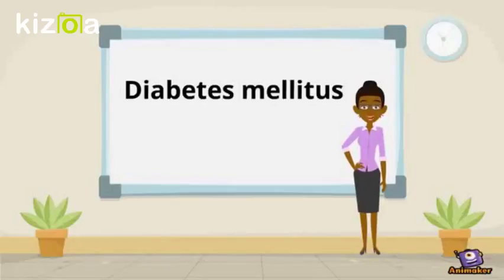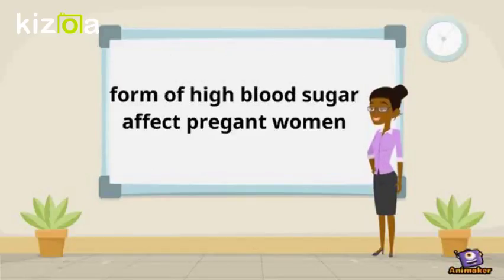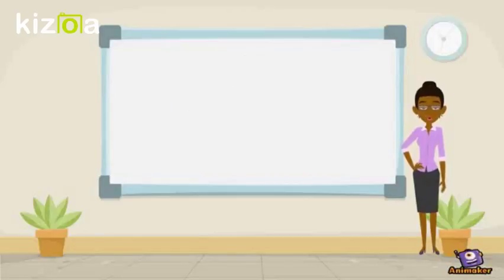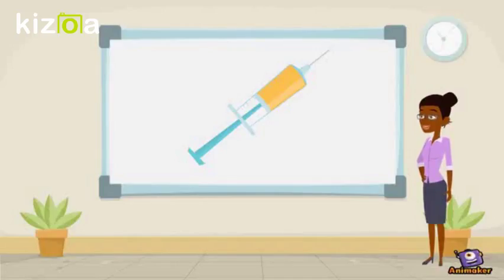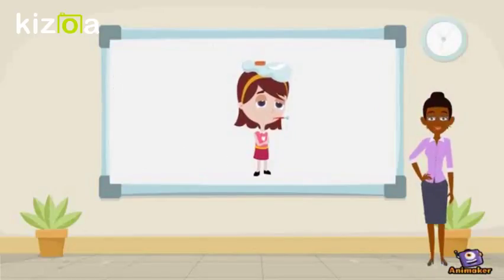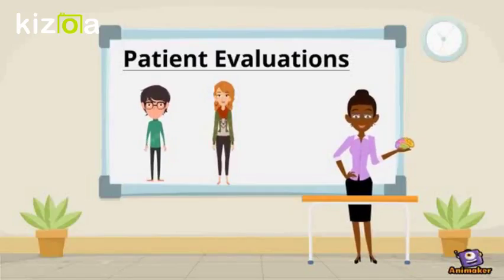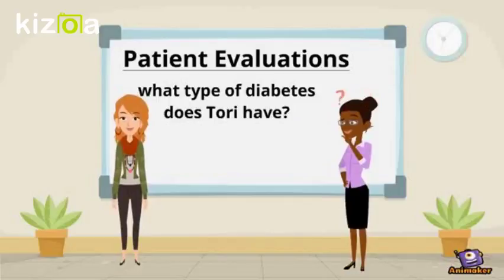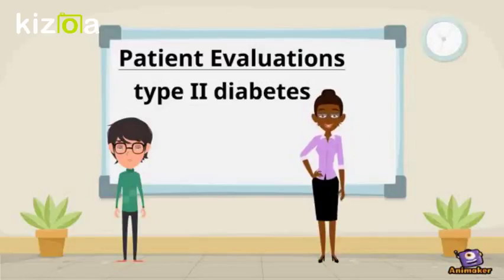Kizoa Movie - Video - Slideshow Maker: Diabtes mellitus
human disease Q4 project